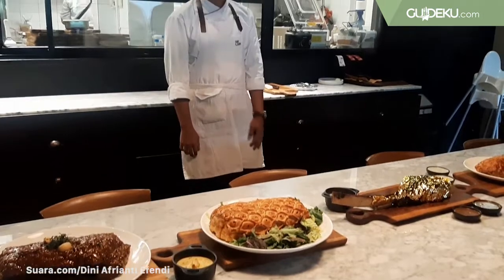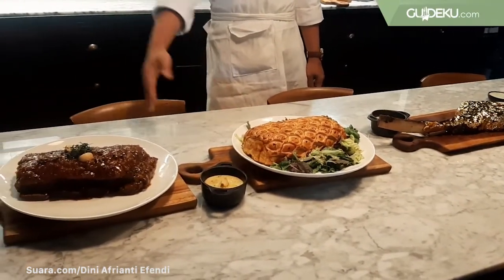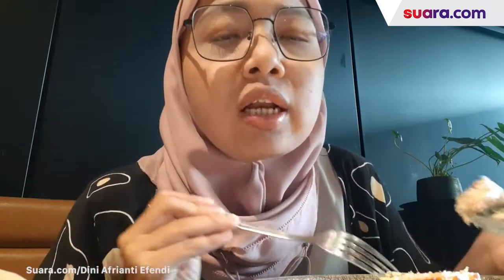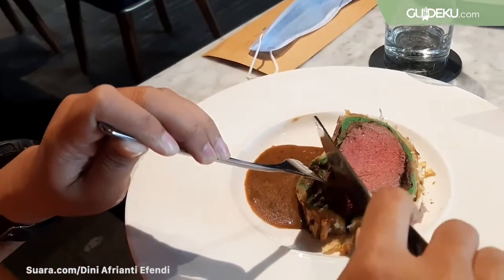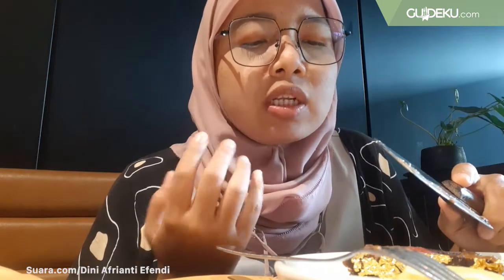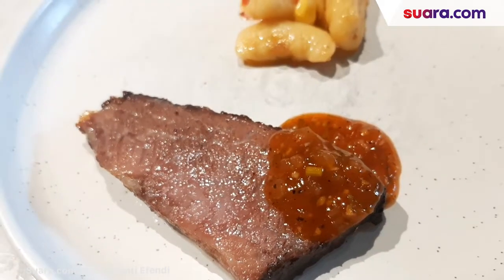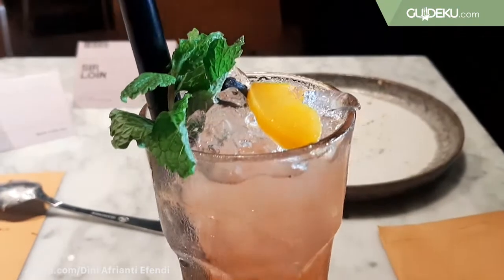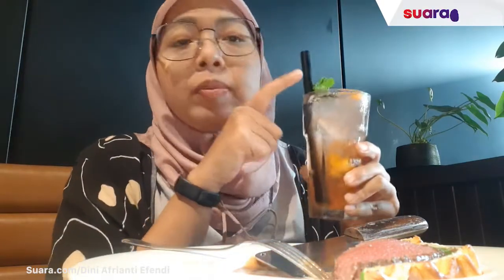Mencicipi Steak Wagyu Emas 24 Karat Menu Natal Sir.Loin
Suara.com - Ada kabar bahagia untuk kalian para pencinta steak. Pasalnya, dalam rangka menyambut Hari Raya Natal dan Tahun Baru 2022, restoran Sir.Loin, merilis empat menu steak spesial yang cocok disantap bersama keluarga.

Steak-steak tersebut disajikan dengan ukuran yang sangat besar dan bisa disantap oleh empat hingga enam orang sekaligus.